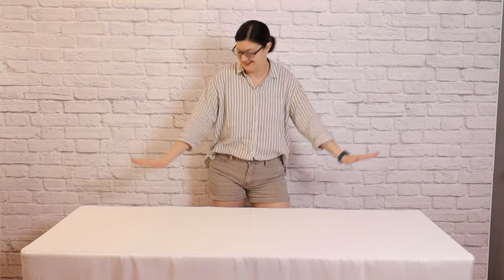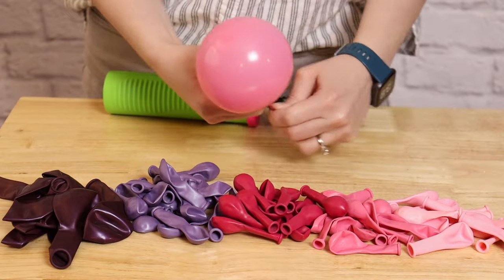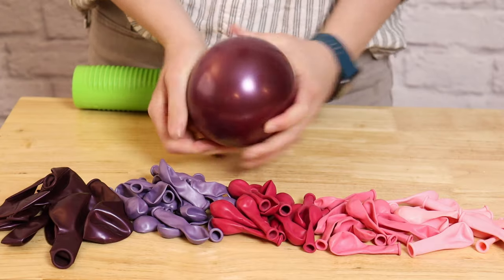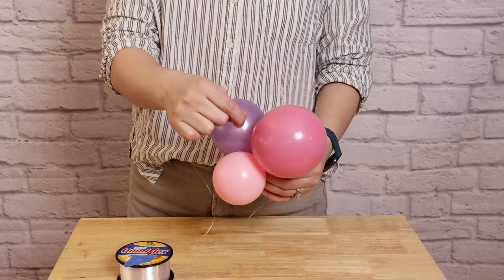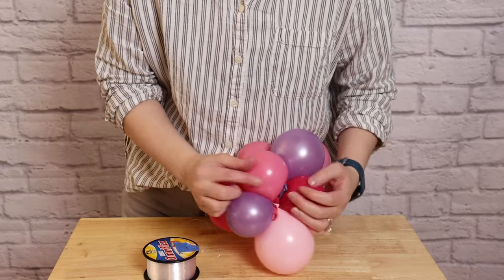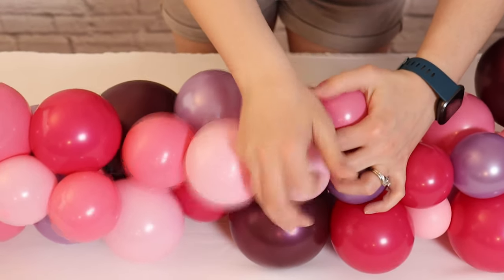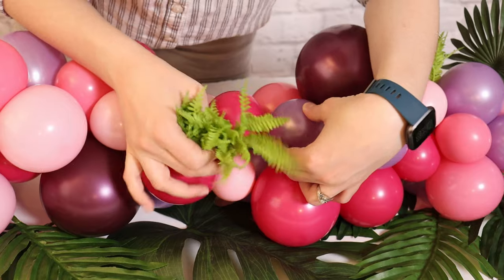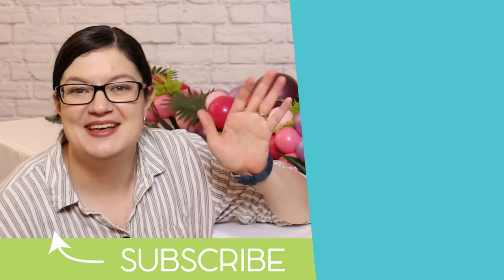DIY Balloon Table Runner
I'll show you how to make a balloon table runner and pick the right size for your table.

Supplies/Tools
108 - 5" balloons in assorted colors
Fishing line
Balloon Hand Pump
Florals/greenery
Scissors